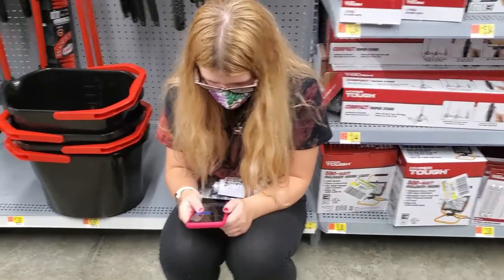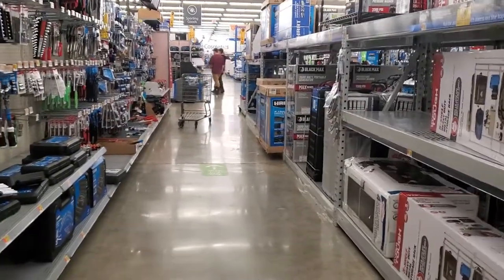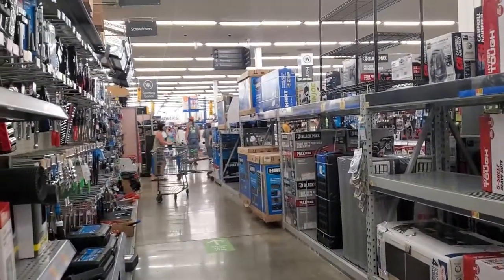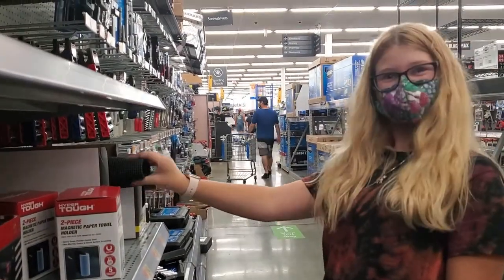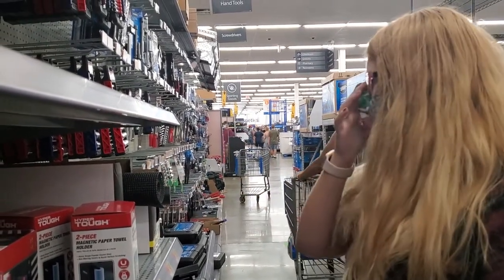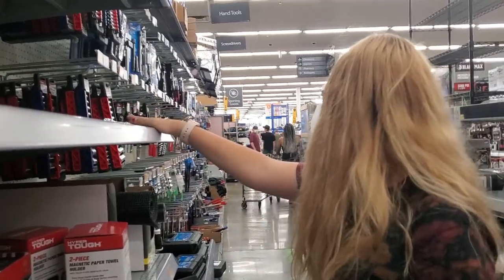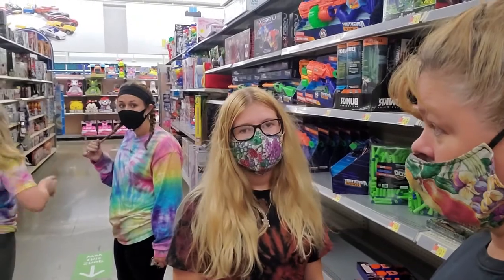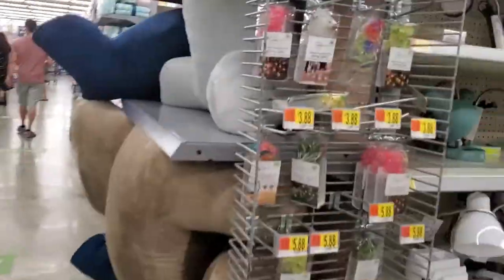walmart scavenger hunt part 2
We went to walmart with specific things we had to find competing 2 teams